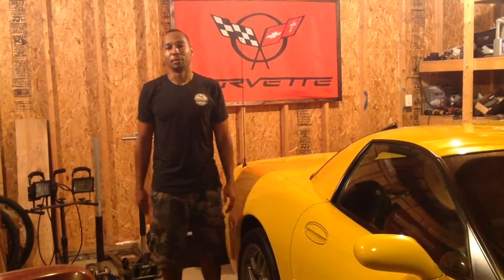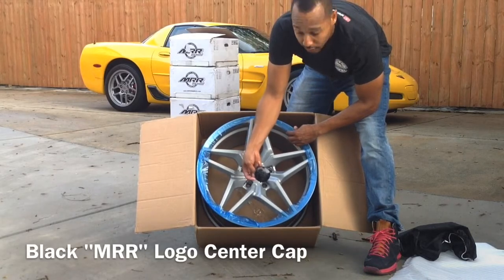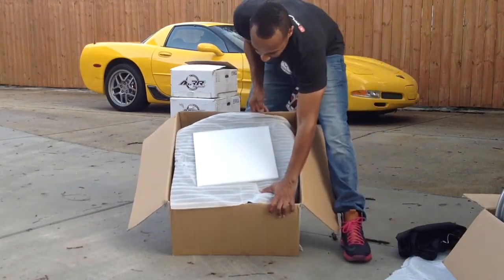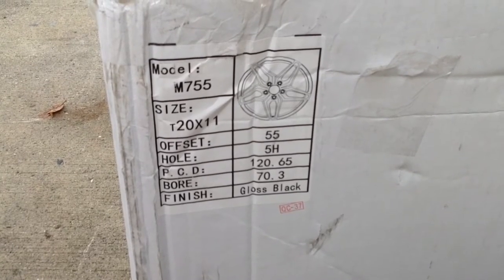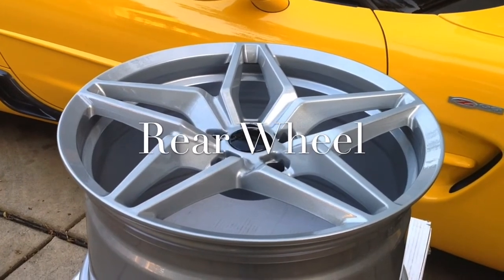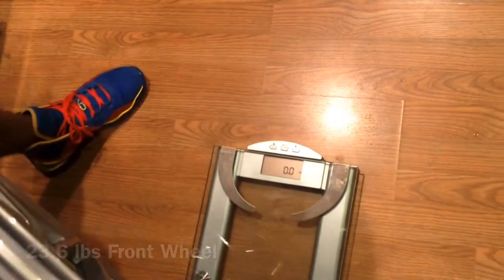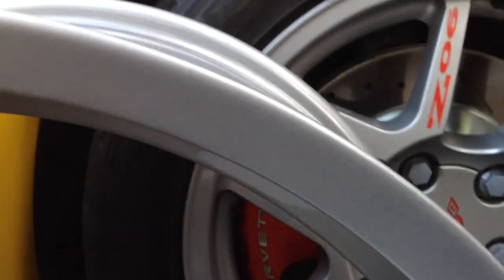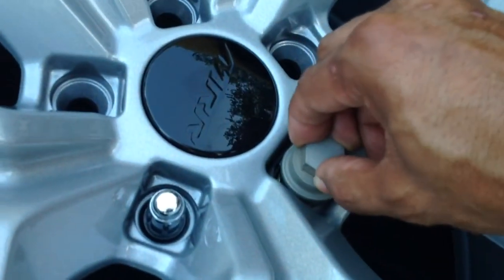C7 ZR1 Replica Wheels MRR M755 for C5 Chevy Corvette Unboxing & Review 19x9.5 20x11 Rims First Look!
First C5 Chevy Corvette Z06 with C7 ZR1 Wheels! 19” and 20” MRR M755 Rims Unboxing & Review!Covers 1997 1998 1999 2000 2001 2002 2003 and 2004 Z06, Coupe & Convertible. I pre-ordered the MRR M755 wheels in the Hyper Silver color (also available in gloss black) on 7/6/18 and I received the wheels on 10/5/18. I ordered the tires from eBay and received them on 10/9/18. The tires were mounted on 10/9/18.

The wheels came with black center caps which I did not like. I will fill the MRR logo with bondo, then sand and I will match the paint and paint the caps

The tire size I choose has a larger diameter than stock, which will lift the car slightly. I will also lower the car using the stock bolts to get it back to the factory ride height.

MRR M755 (Hyper Silver Finish)
Front Wheels: 19x9.5”  (+50mm offset)
Front Tires: 265/35R19 Lionhart LH-Five
Rear Wheels: 20x11” (+55mm offset)
Front Tires: 305/30R20 Lionhart LH-Five

2002 Z06 Stock Wheel (Argent Gray Finish)
Front Wheels: 17x9.5”
Front Tires: 265/40R17
Rear Wheels: 18x10.5”
Front Tires: 295/35R18

First C5 Chevy Corvette Z06 with C7 ZR1 Wheels! 19” and 20” MRR M755 Rims Unboxing & Review! workingwithwimberley episode 15